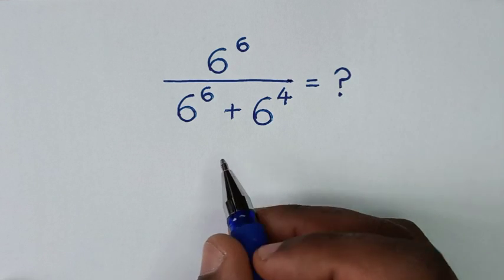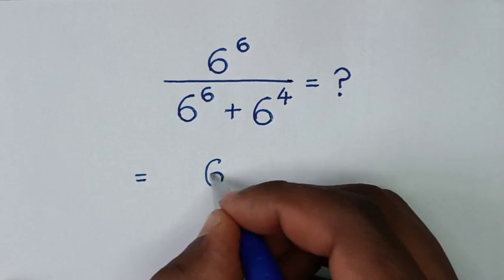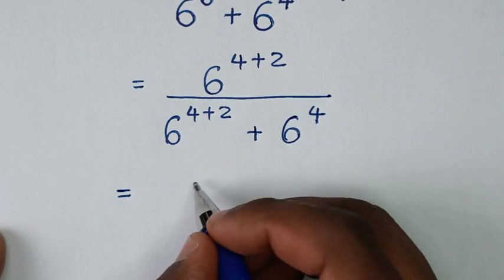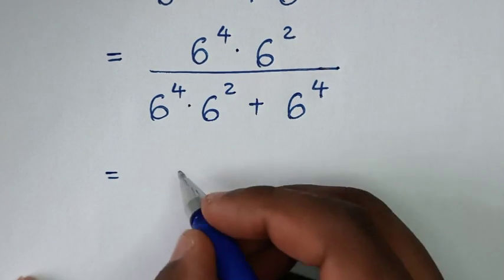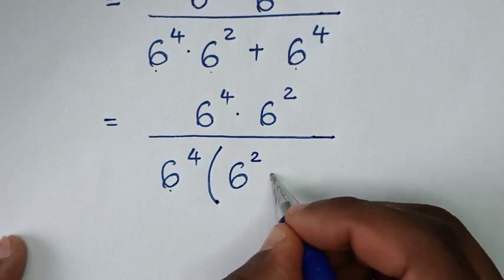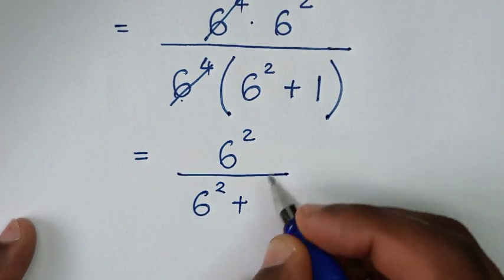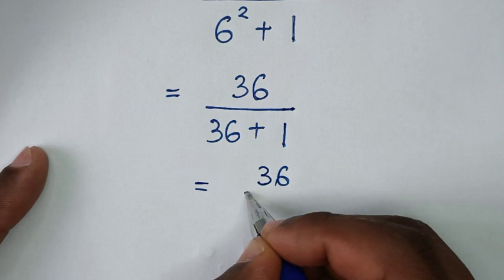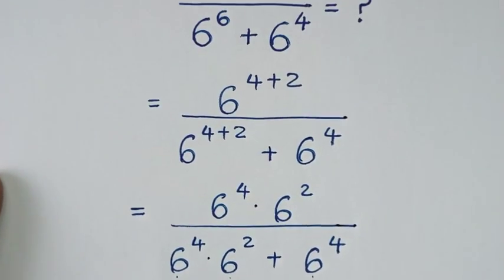A Nice Exponents Problem